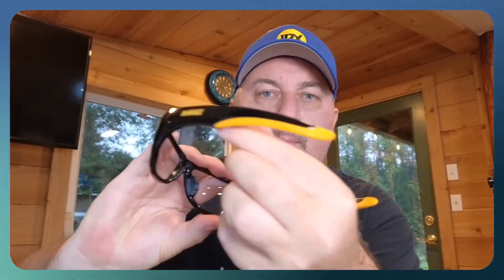Dewalt Dominator Safety Glasses (Any good?)